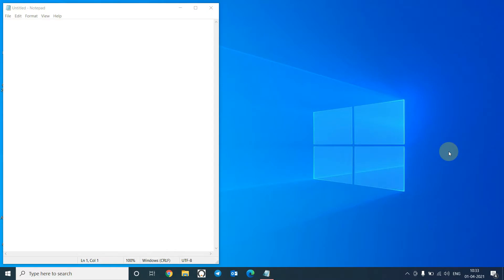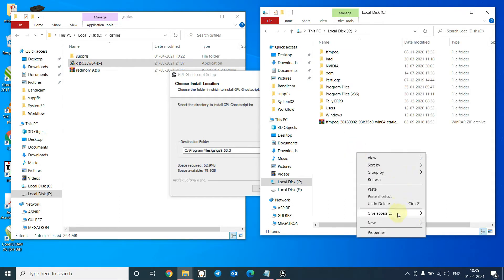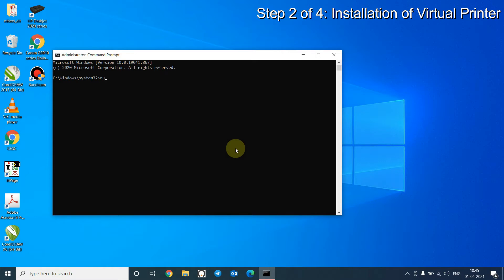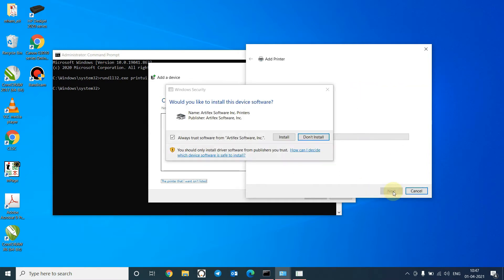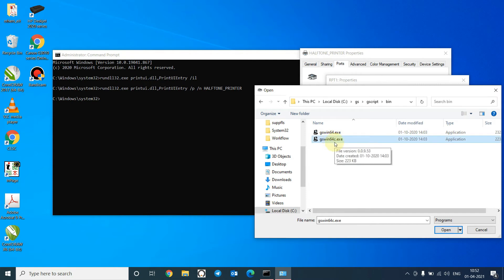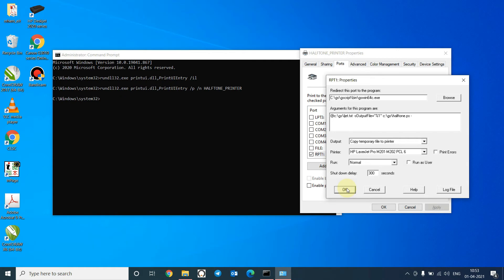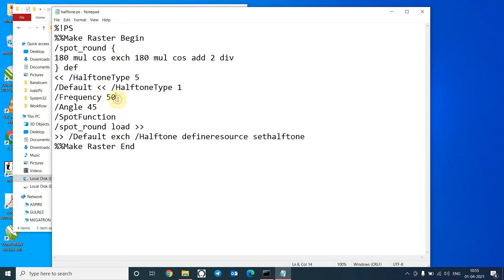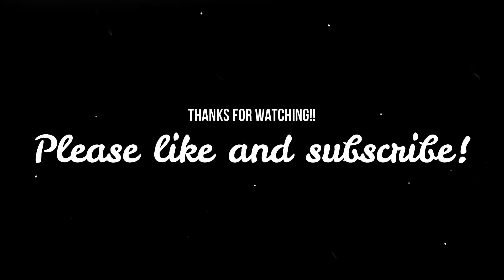Ghostscript Tutorial : How to print halftones from laser printer using Ghostscript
Command to install virtual printer
rundll32.exe printui.dll,PrintUIEntry /il

Configuration of Virtual Printer
rundll32.exe printui.dll,PrintUIEntry  /p /n HALFTONE_PRINTER

(Note: If you have used some other name of the printer, make sure you use that name here and not HALFTONE_PRINTER)

Arguments for the program
@c:\gs\ljet.txt -sOutputFile="%1" c:\gs\halftone.ps

(Note: If you have used some other directory other than gs or you have renamed ljet.txt or halftone.ps to some other name, make sure you use that directory/filename in the above command)

Contents of ljet.txt file
-IC:\gs\gscript\lib;
-dNOPAUSE
-dBATCH
-dSAFER
-sPAPERSIZE=a4
-sDEVICE=ljet4
-r600

(Note: Make sure you copy the above lines with hyphen.
If you have used some other directory other than gs, make sure you use that directory name)

Contents of halftone.ps file
For some reason Youtube didnt allow me to paste the contents of halftone.ps file so I have uploaded the file in mediafire.